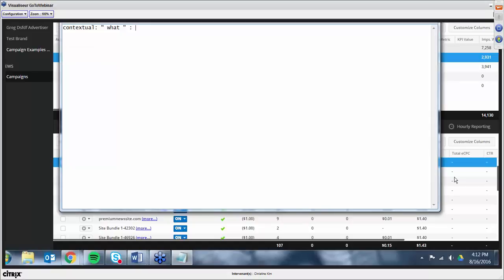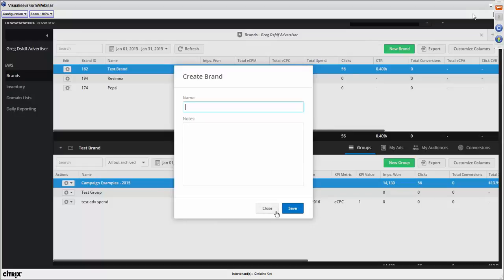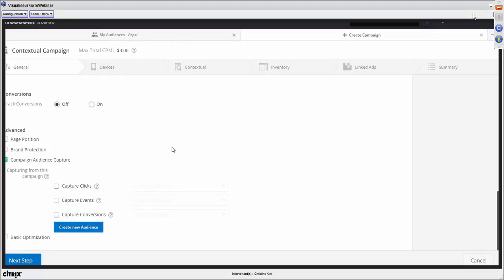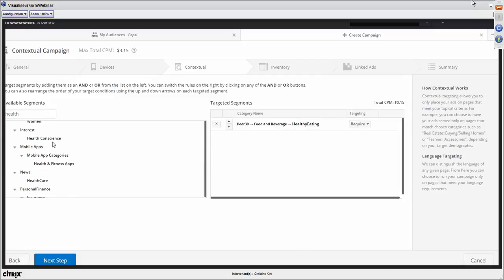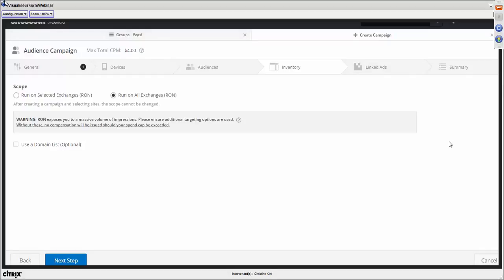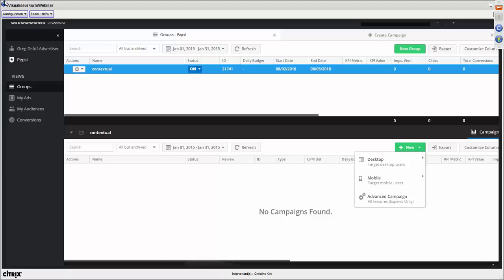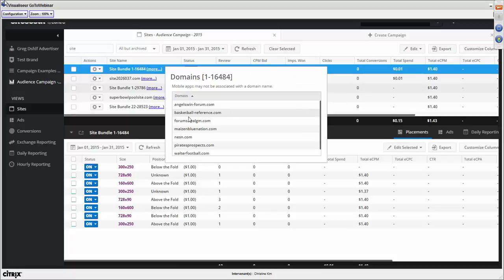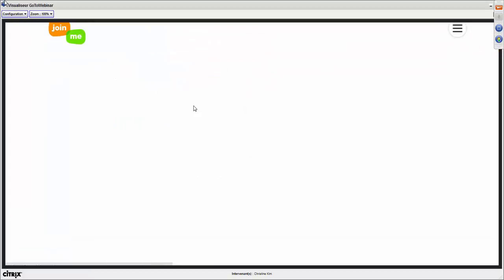Sitescout Group Demo - creating your first campaign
The objective of this demo would be to give you a feel for the platform and answer generic questions in an interactive environment. Once we're done with the basics, we will schedule one on one custom calls wherein I will deep dive into your specific campaign goals and industry vertical.